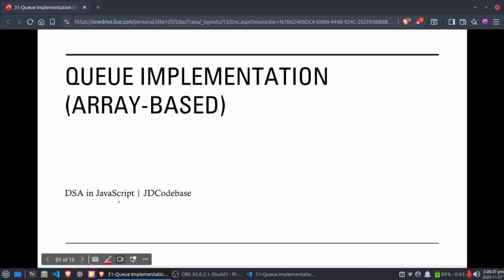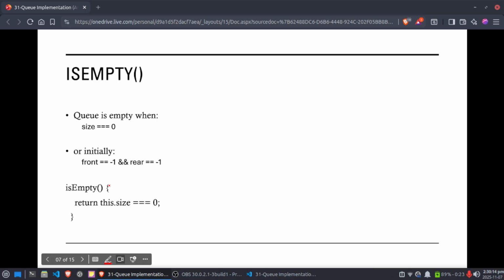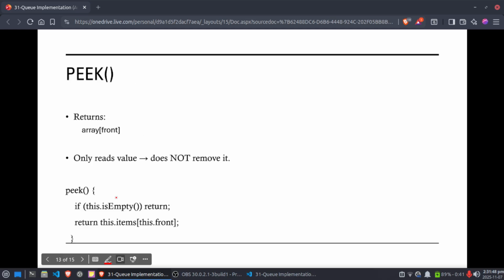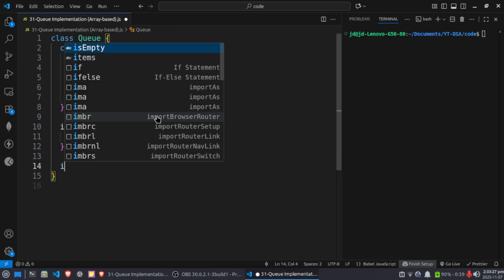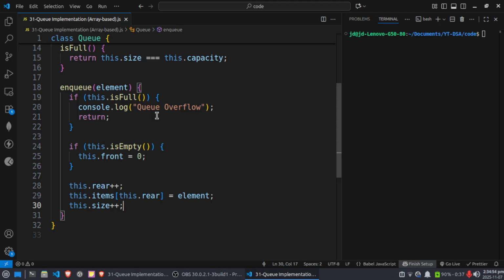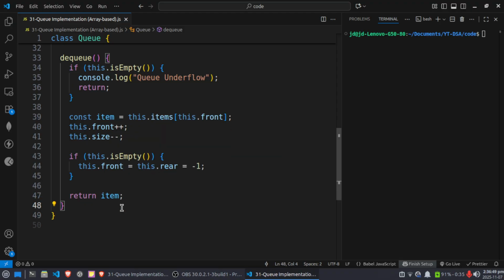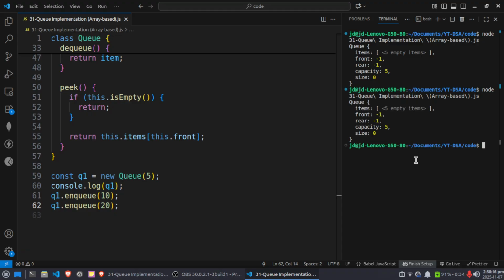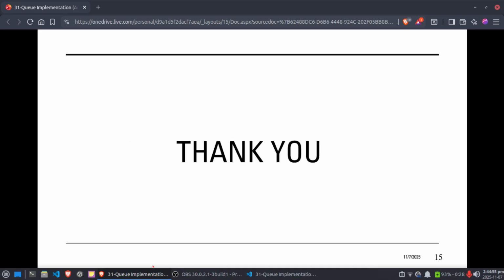Queue Implementation in JavaScript (Array-based) | DSA Explained with Example | JDCodebase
In this video, we’ll learn about Queue Implementation in JavaScript (Array-based) — focusing on DSA concept + coding example in a simple and easy way.

💻 What you’ll learn in this video:
Queue using Array
enqueue(), dequeue(), peek()
isEmpty(), isFull()
Step-by-step example in JavaScript (VS Code)